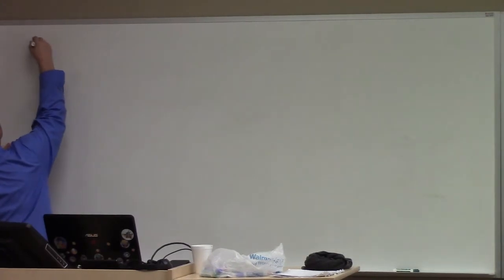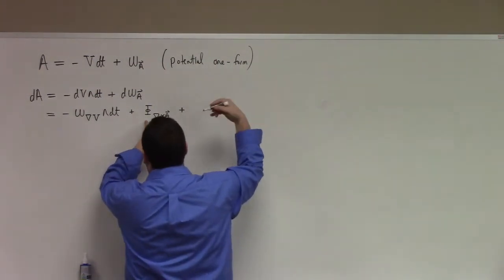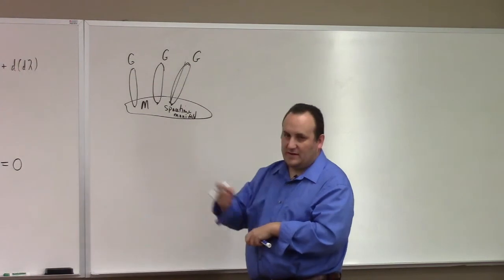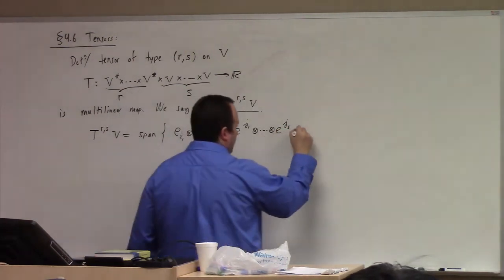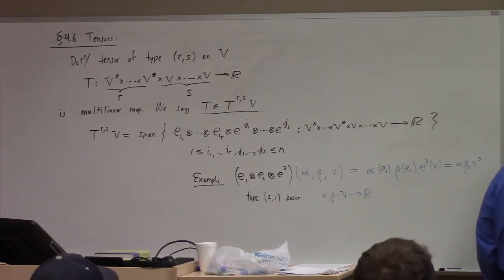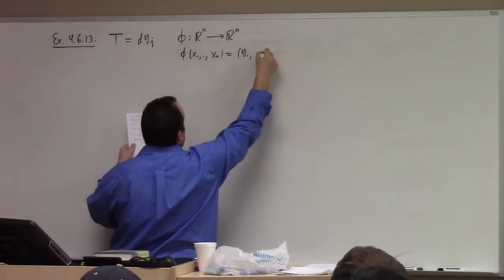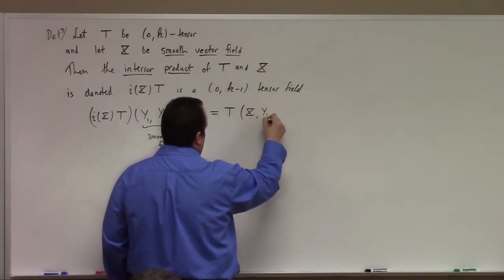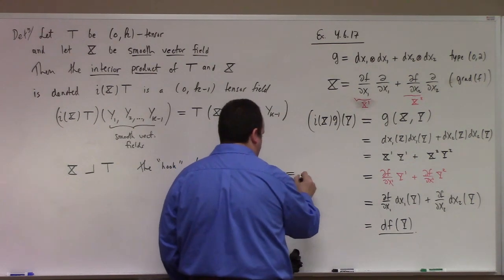Advanced Calculus: potential forms, interior products 10-30-17, part 1